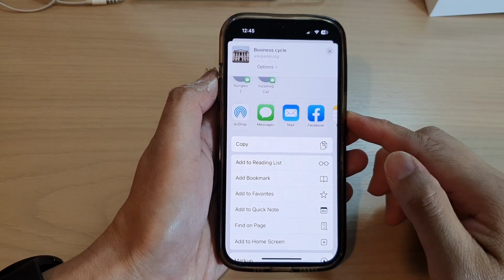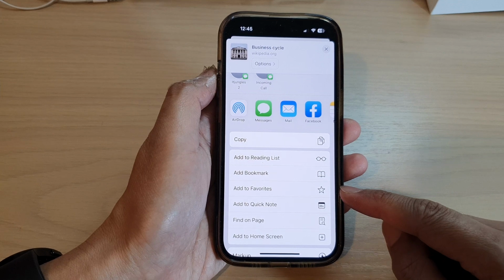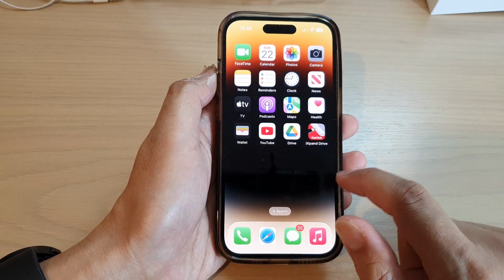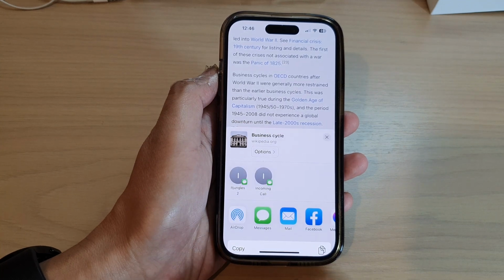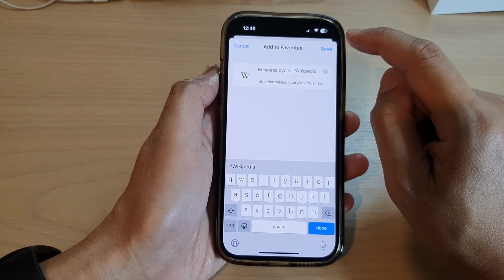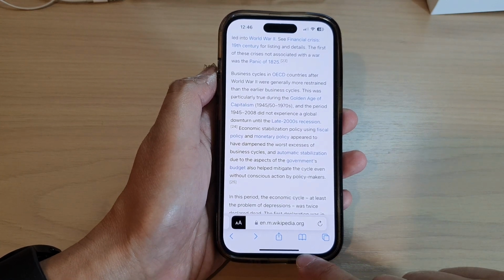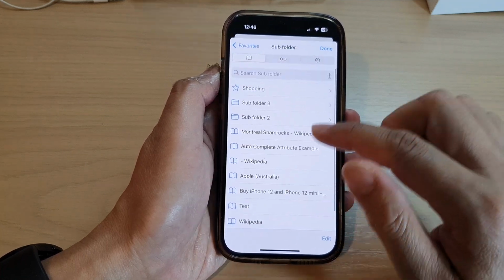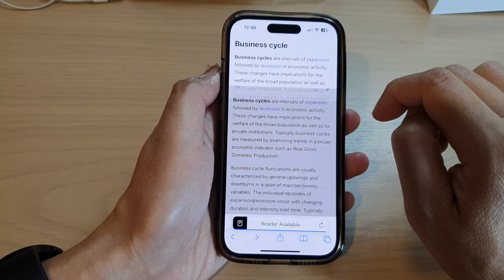iPhone 14/14 Pro Max: How to Add A Webpage Or Website To Favorites In Safari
Learn how you can add a webpage or website to favorites in Safari on the iPhone 14/14 Pro/14 Pro Max/Plus.